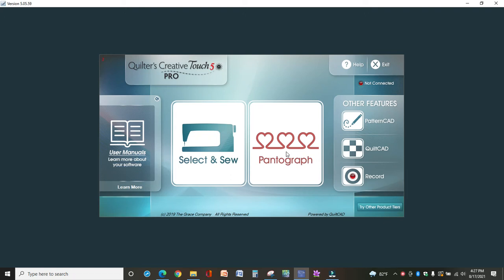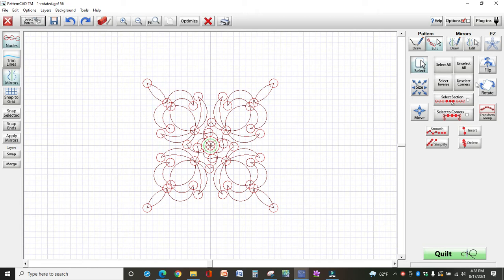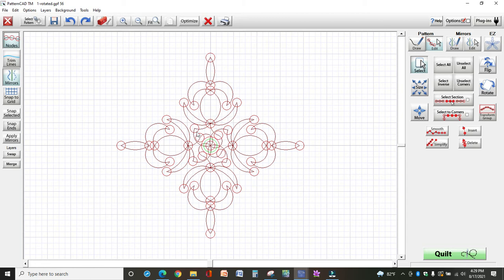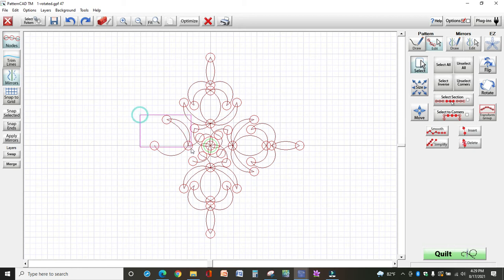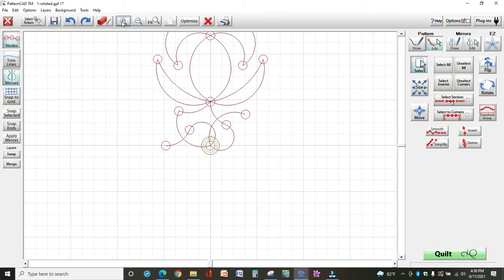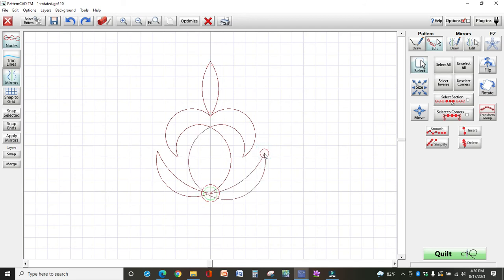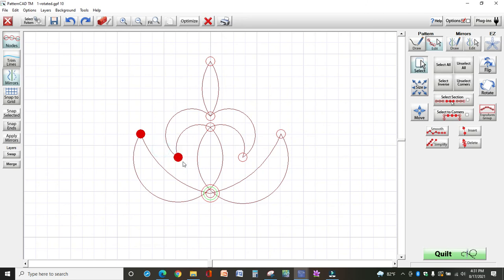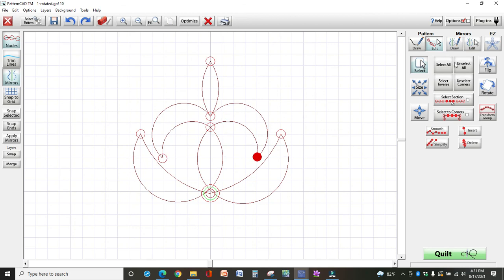QCT5 Pro PatternCad Remove part of a pattern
Ever want to remove part of a design in Quilters Creative Touch?  Follow the steps in this video to learn how to remove unwanted lines and portions of the design.